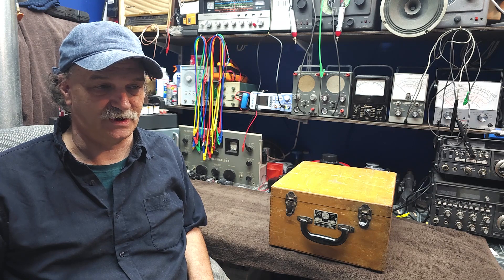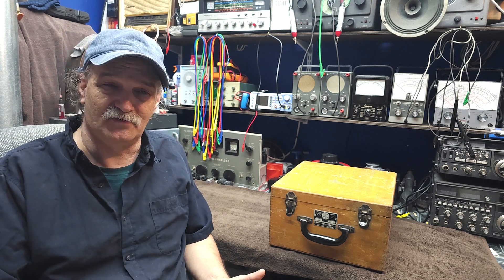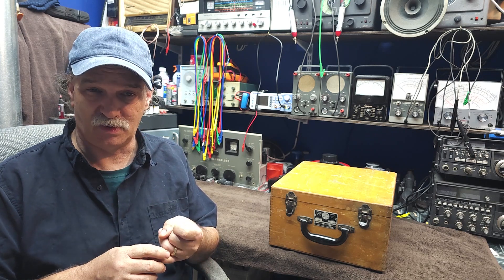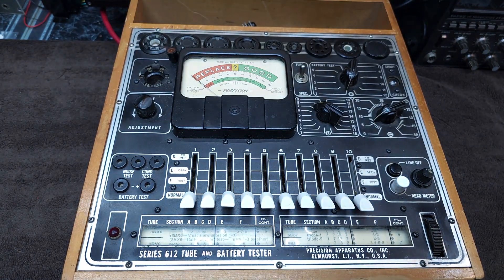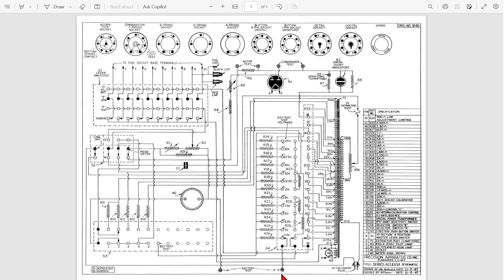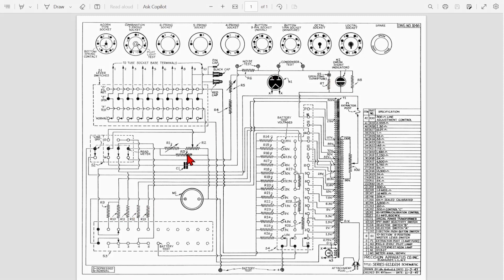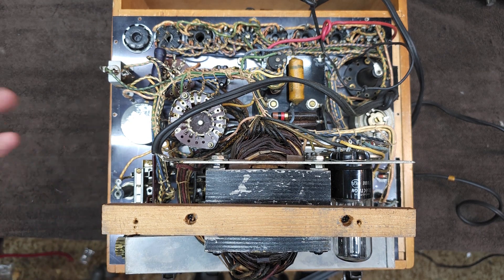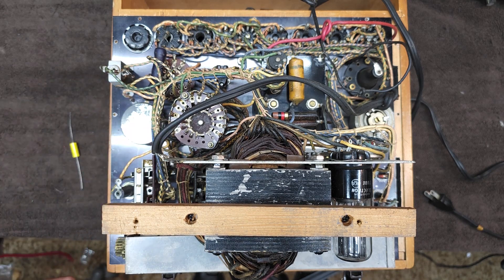Precision Model 612 Tube Tester Restoration Pt. -1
Mike gets lucky and finds a Precision Model 612 tube tester in fair shape. In this video we do an initial assessment, take a look at the schematic and open it up to make the resto plan.

This unit is a pretty fair quality emissions tester. Lets put it back in service shall we?

Dont forget to join our Facebook page!